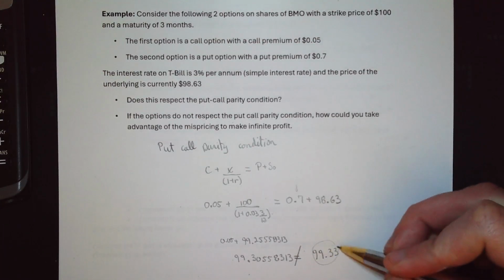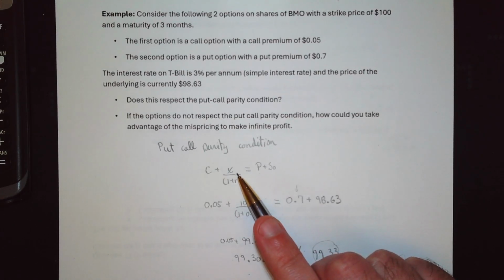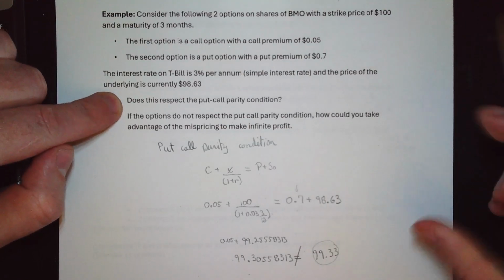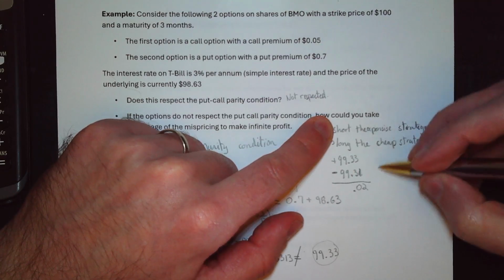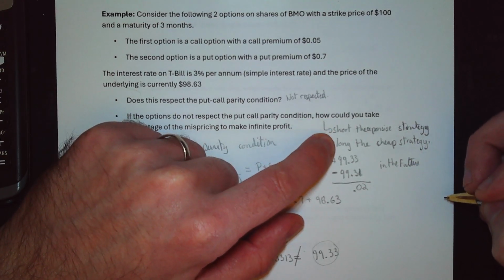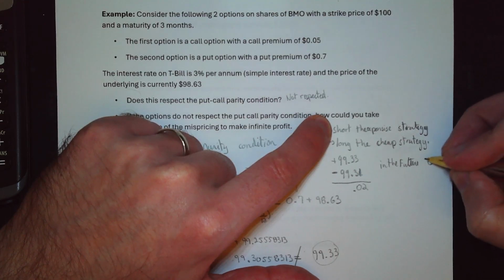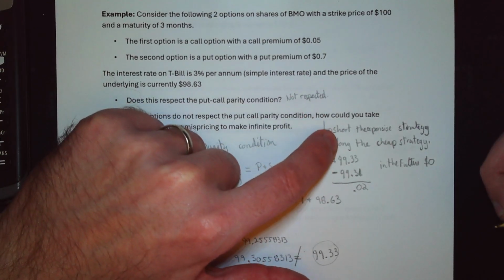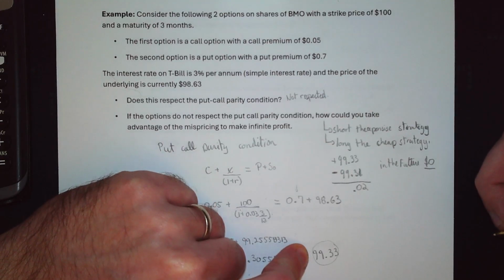Fin 310 C19V14 Put Call Parity Condition Last Video